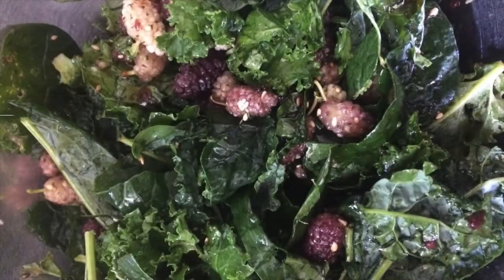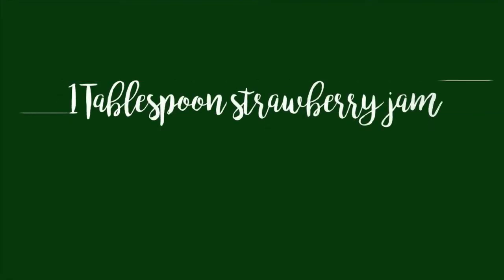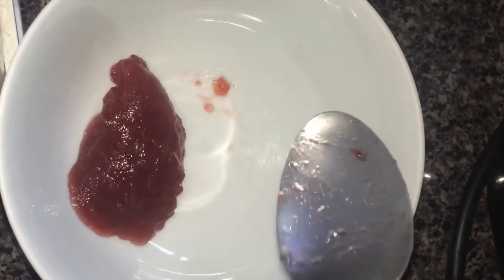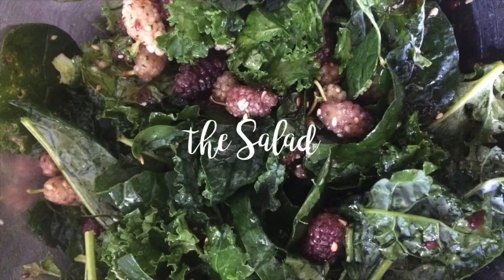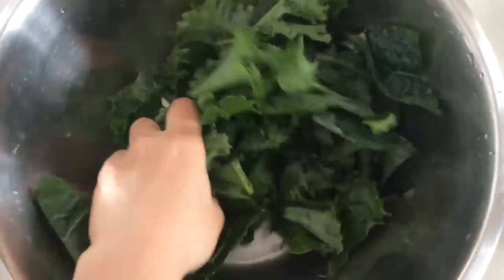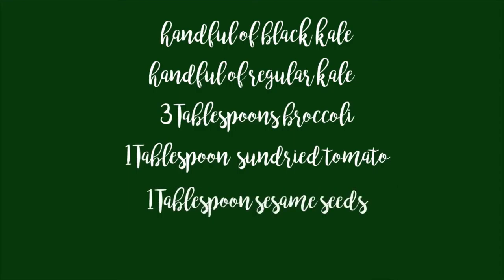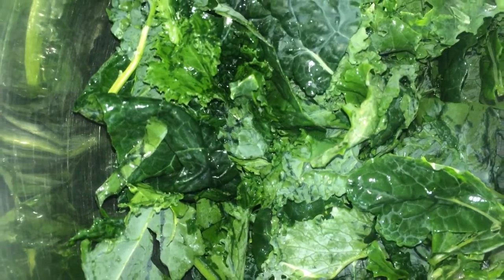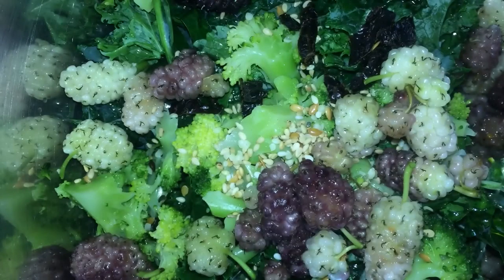Salad from the Black Lagoon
Transcript:

Hi everyone!  So every time I have this salad, it reminds me of the creature from the black lagoon cuz of the dark green colours. So that's where it gets its name from.

We'll start by making the vinaigrette.
You'll need 1 tablespoon of strawberry jam or strawberry puree
1 tablespoon of balsamic vinegar
2 tablespoons of extra virgin olive oil.

Mix these three ingredients in a bowl.  Do a taste test and adjust if needed. I personally like things a little sour, so if you need it a little sweeter, just add more jam.

This is what I do for the salad part.

Squeeze some lime juice or lemon juice onto your kale and massage with your hands. You can technically skip this part, but I find that the leaves of the kale are really tough and this can actually help soften it a lot.

Here's what you'll need:

A handful of black kale and a handful of regular kale.
Tear them into bite-sized pieces.
You'll need 3 tablespoons of chopped broccoli.
1 tablespoon of sun-dried tomatoes, also chopped.
A tablespoon of sesame seeds and a handful of mulberries.
I really like mulberries so mine was probably about 2 handfuls.

So we've already got the kale base. Let's add the broccoli, the sun-dried tomatoes. Sprinkle the sesame seeds and mulberries or whatever berries you have on hand. Add the dressing and then toss.  I don't know why the lighting changed colours to yellow but it's still the same salad, I swear.

And there you have it. A quick, tasty salad.